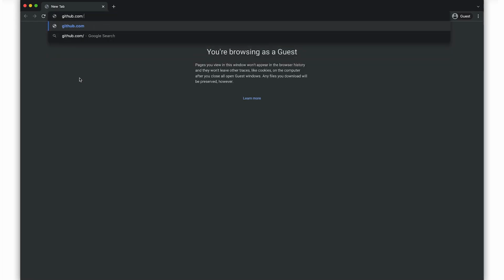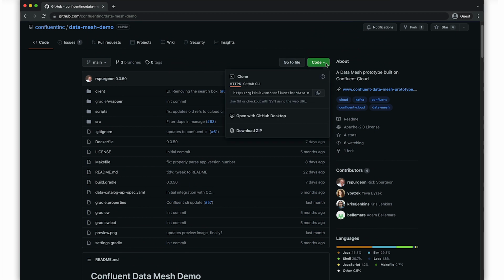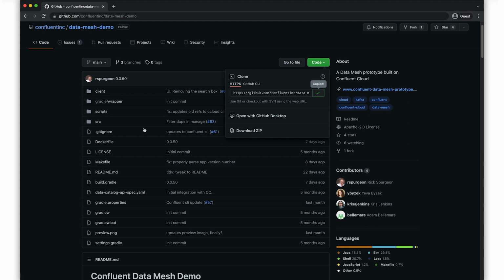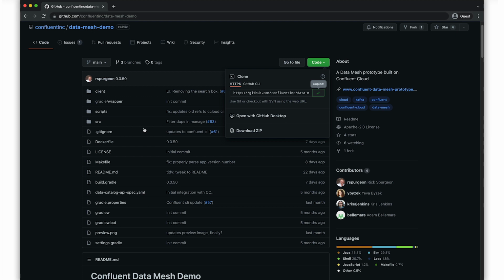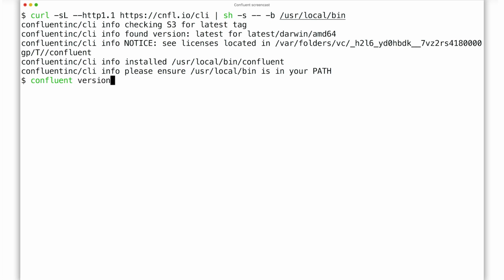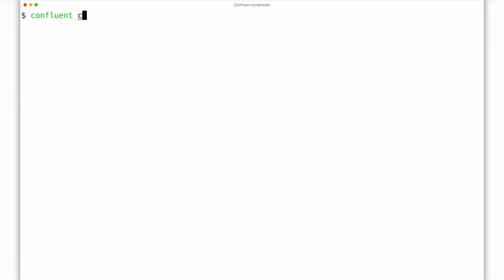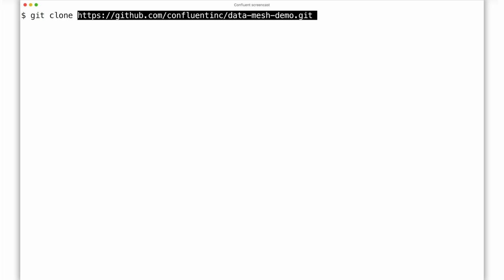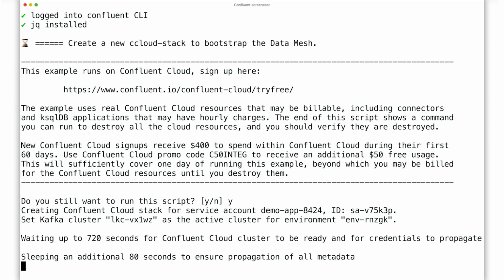Data Mesh 101: Creating Your Own Data Mesh (Hands On)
| In this hands-on exercise, Danica Fine (Senior Developer Advocate, Confluent) walks through the process of building and launching a data mesh prototype. Using your own Confluent Cloud account, you will execute a script that automates the provisioning of a Confluent Cloud cluster and a ksqlDB cluster. The script will also create ksqlDB persistent queries and associated Apache Kafka® topics, registering them as data products using the Confluent Cloud data catalog. This script will run while you watch the remaining videos of this course, and you will interact with the prototype in the following videos that cover data governed where it is and implementing a data mesh.

► The Definitive Guide to Building a Data Mesh with Event Streams
► What is Data Mesh, and How Does it Work? ft. Zhamak Dehghani